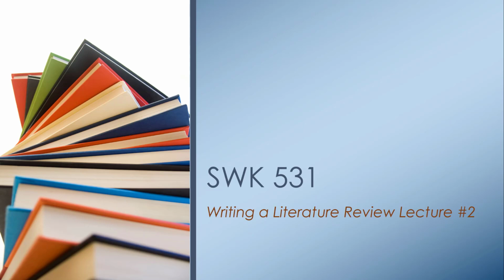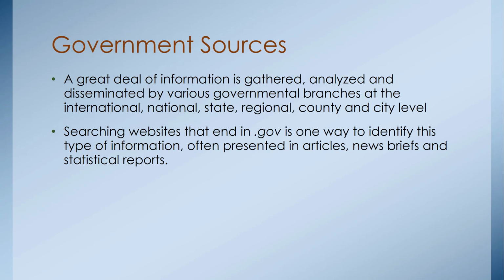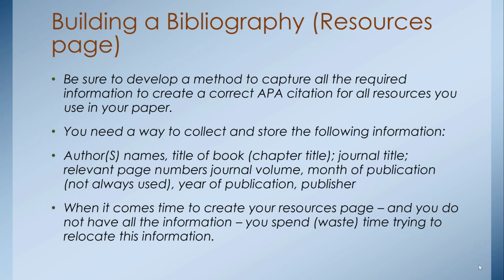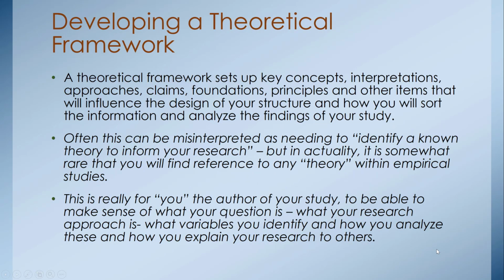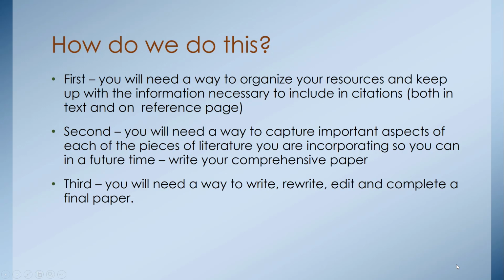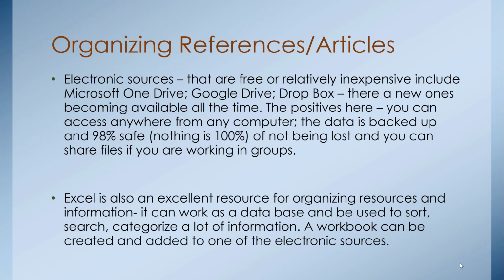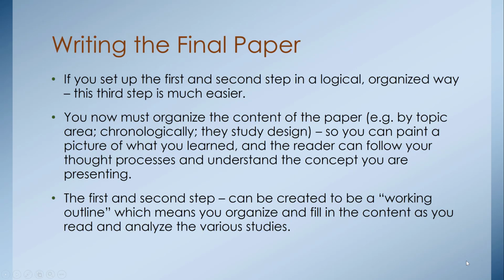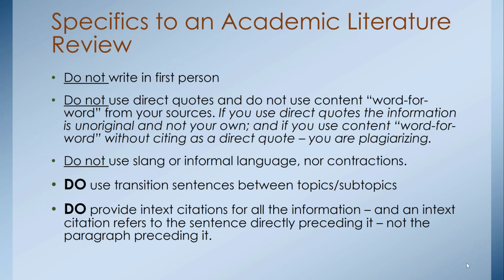Writing Literature Reviews Part #2